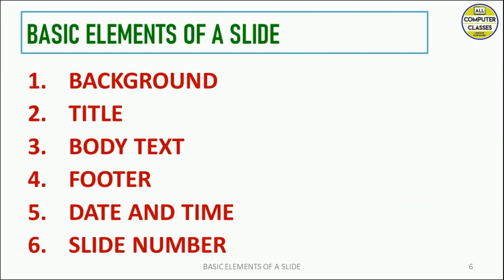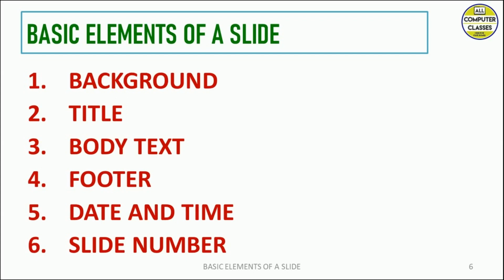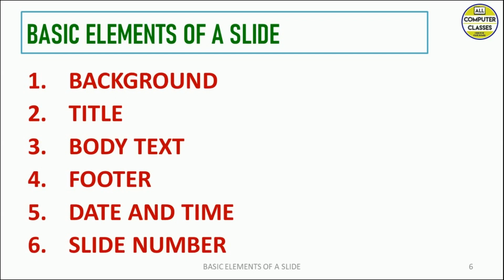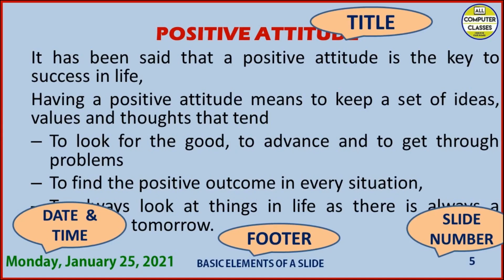Office Tools | Class IX | Unit 3 | Chapter 11 | Part 2 | MS Power Point 2010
1. Guidelines to Make an Effective Presentation
2. Basic Elements of a Slide